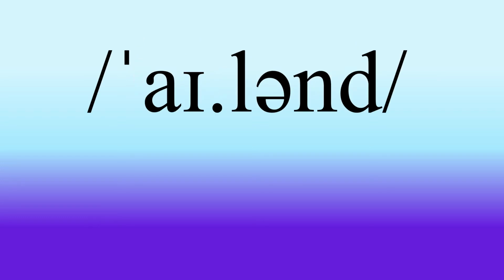How to pronounce ISLAND in English (Mini Tutorial)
In this mini tutorial we focus on the pronunciation of ISLAND in English. Watch now to learn how to say island ...